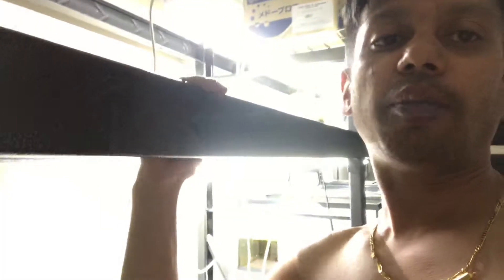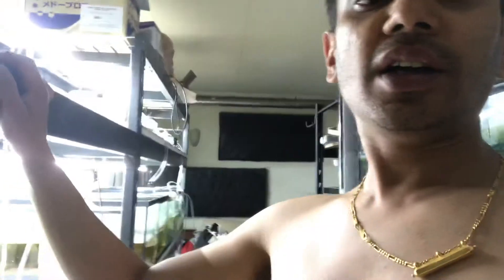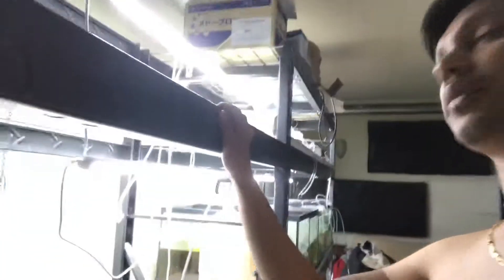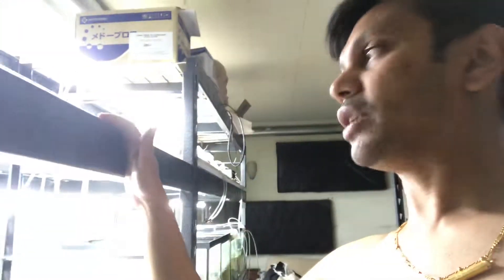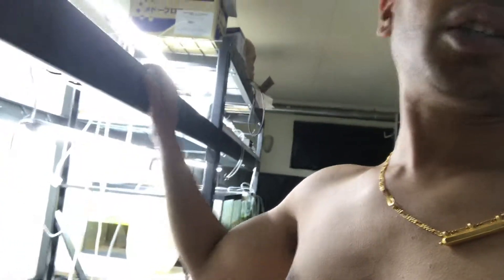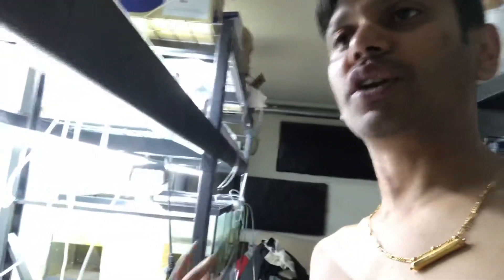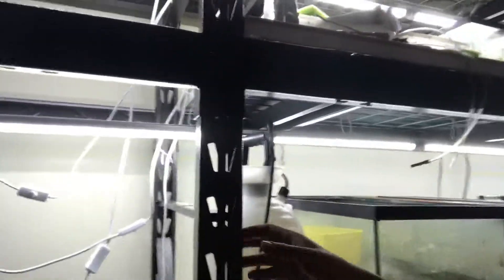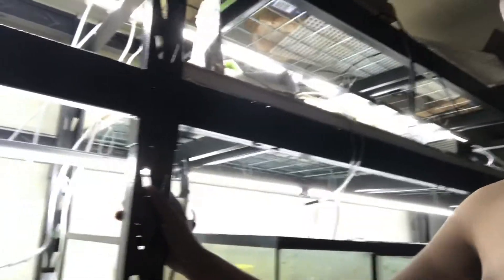Fish room update - building the new gladiator rack system from Home Depot! Why I used metal racks!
Fish room update - building the new gladiator rack system from Home Depot! Why I used metal racks instead of wood racks that I can build for way cheaper ?